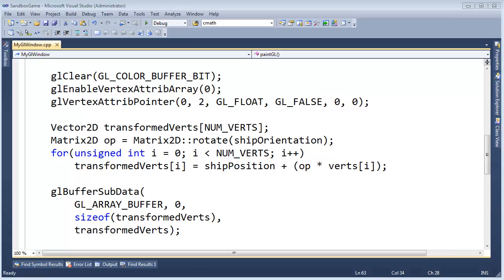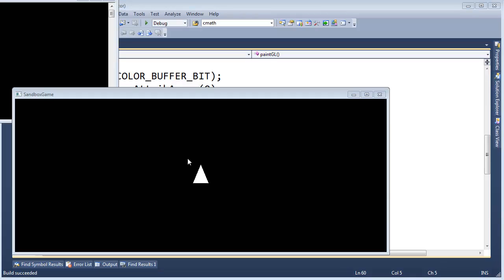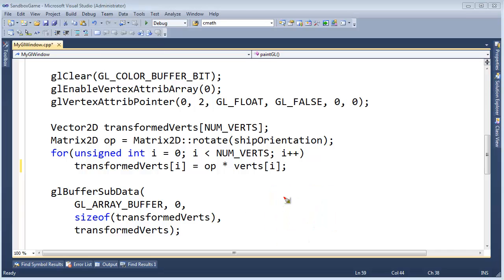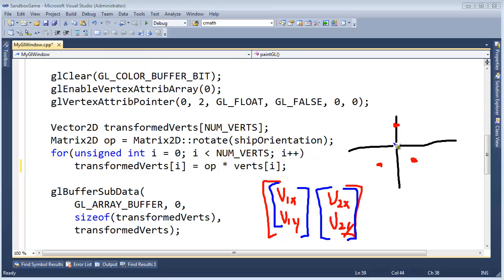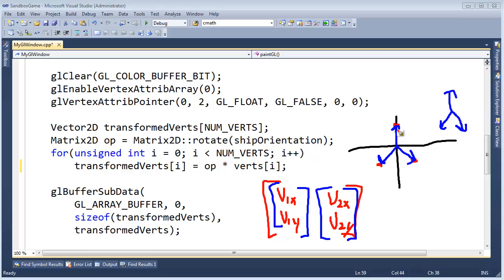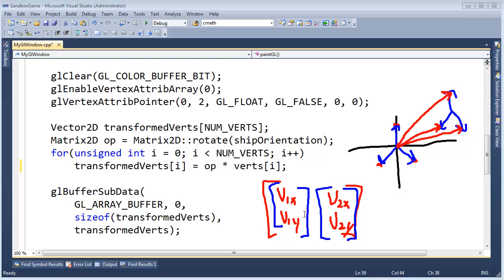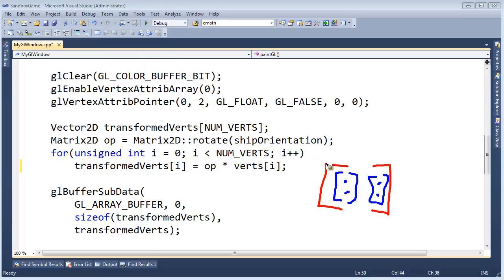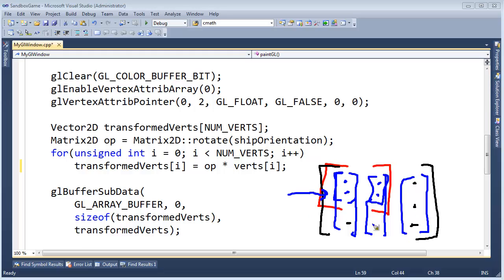Translating (Moving) the Ship Using a Matrix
Jamie King talking on how we could embed the translation information into a matrix.